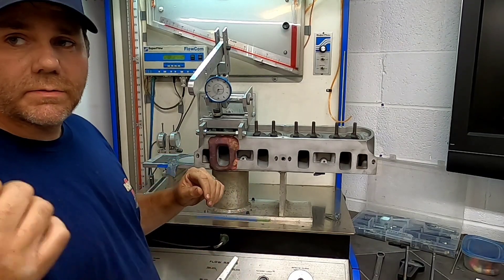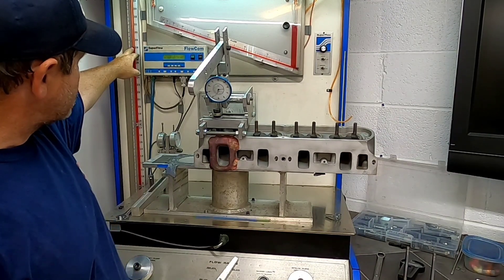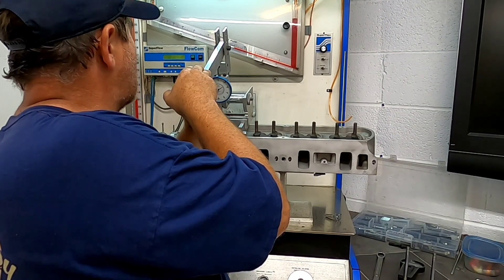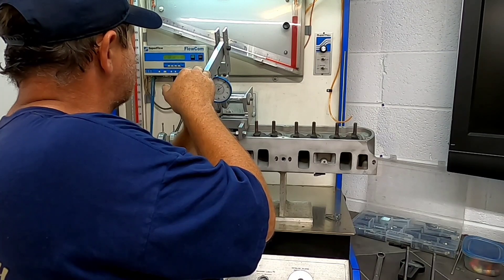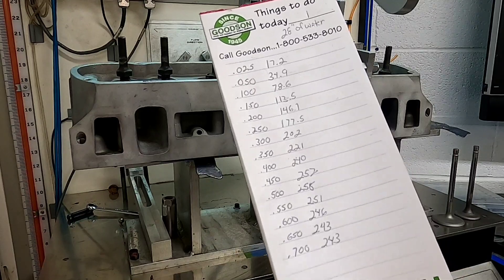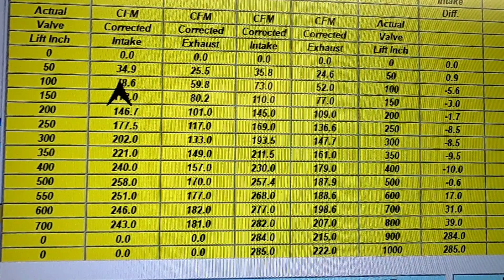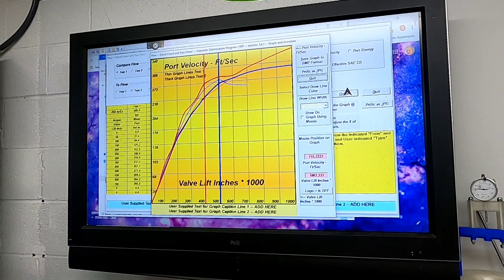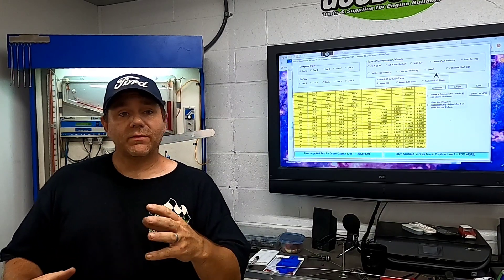Flowbench testing using David Vizard's IOP program Part 2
Unity Motorsports Garage wraps up the behind the scenes look at Flowbench testing using David Vizard's IOP (Induction Optimization Program) in this part 2 segment. Using his Superflow Flow bench we test flow an Old Trickflow Twisted Wedge head and show how we turn CFM numbers into a Winner at the race track!